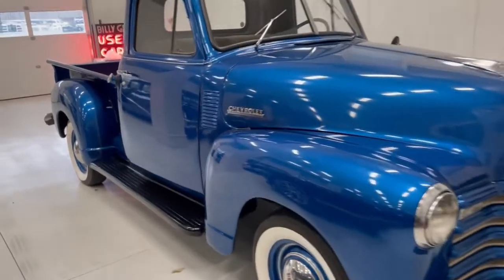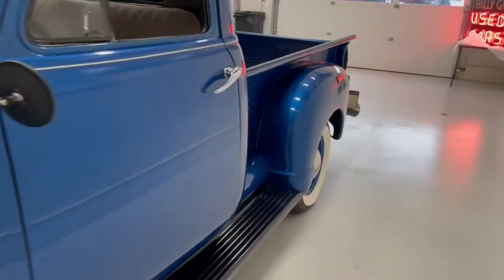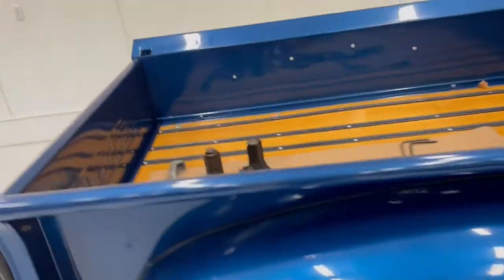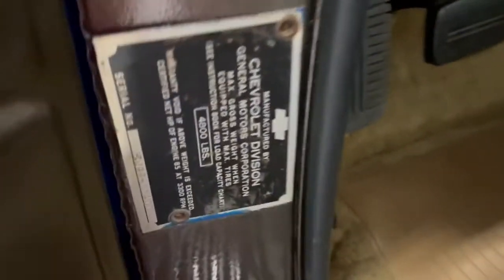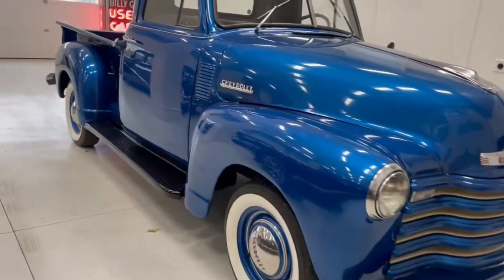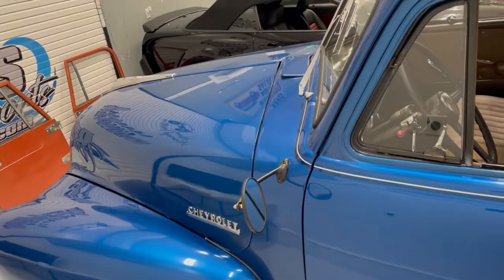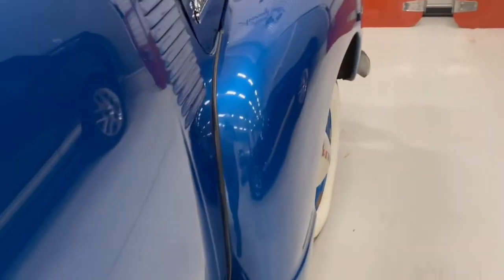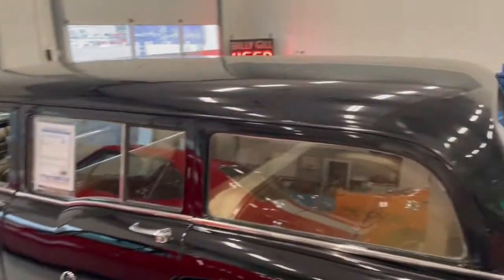1951 Chevrolet Classic Restored Pickup Truck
1951 Chevrolet Classic Restored Pickup Truck.  This truck is one single family owned since Brand New.  The 87 year old man dropped it off to us directly and actually remembers driving this truck to high school.  Six cylinder engine, beautiful wood flooring, boxes of extra parts and pieces that he accumulated over the years, chrome finished bumpers in excellent shape, motor was resealed recently, interior very nice Valore seat with leather replacement carpet, trickle charger wired in and included, very nicely reupholstered door panels, factory gauges still in the dash, manual transmission on the column and even the parking brake still works properly.  This is a cruise in or driver quality vehicle some would say show quality but has its typical nicks and dings from over the years, extremely solid and rust free preserved, body runs drives and operates as it should.  Very impressive for an 87-year-old man to jump in this truck and drive it dependably and he did that regularly.  Very detailed photos please view the website or call with any questions.

If you're viewing this on Ebay please go to our website directly to view more photos. For financing assistance with multiple credit unions and lenders in state and out of state apply (Please realize some vehicles may not qualify with all banks and all out of state situations; feel free to call ahead to verify.) We also accept USAA and Navy Federal checks as well as we'll be more than happy to work with your bank or credit union of choice. We can provide bill of sale, copy of title, etc. - whatever they may request. We also accept cash deals. We assist with transport to all 50 states even outside the country and will be happy to help with this process. for full listings of our 150 plus stock and lifted, accessorized trucks and SUV's, gas and diesel, commercial work trucks, vans, tow trucks/rollbacks, and custom hauling vehicles of all shapes and sizes.This Vehicle Is At 10016 Jeff Davis Hwy Richmond Va. 23237